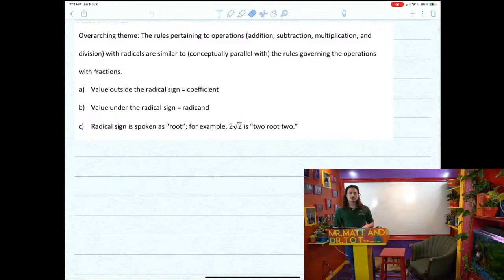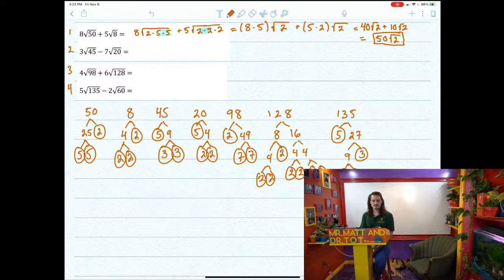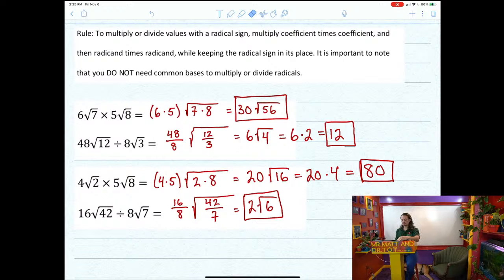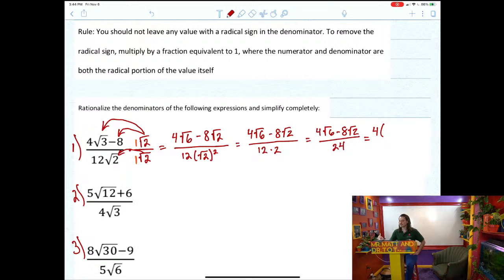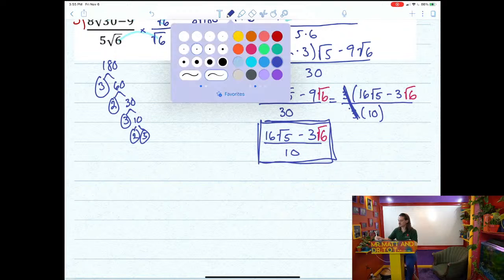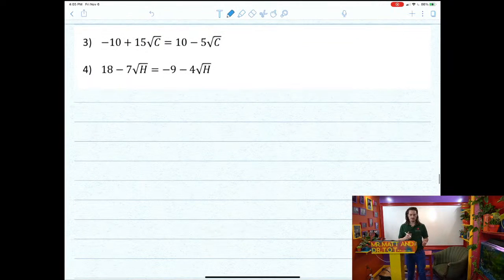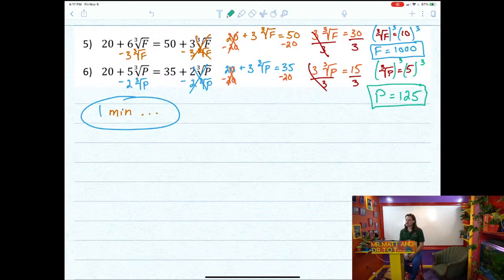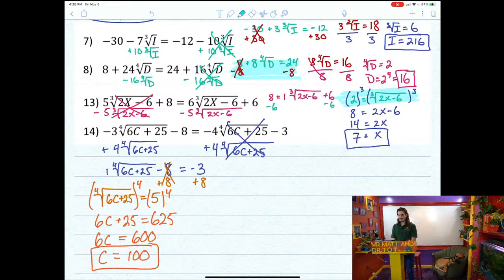SAT ACT Prep - Operations with Radicals - LIVE Stream 3 of 3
In this stream, we will review a addition, subtraction, multiplication, and division of values containing radicals. We will also discuss how to simplify radicals and how to solve equations with radicals.